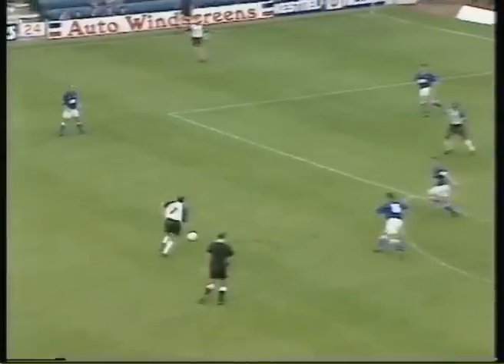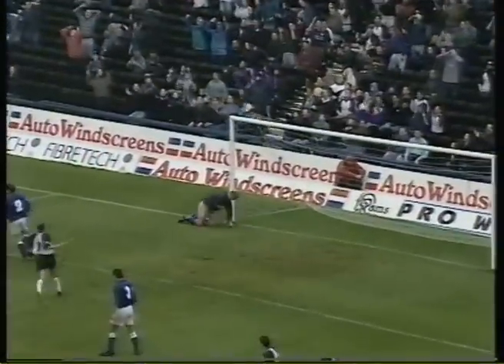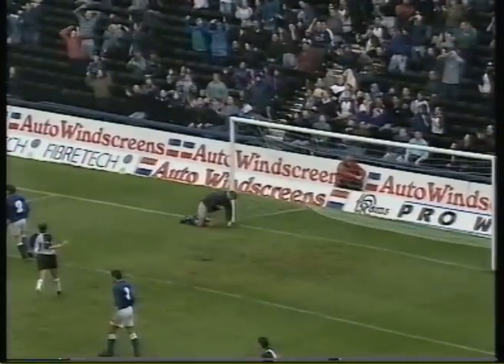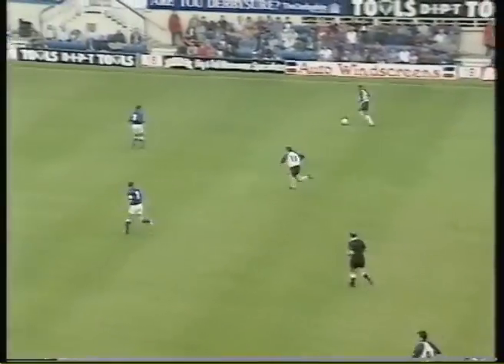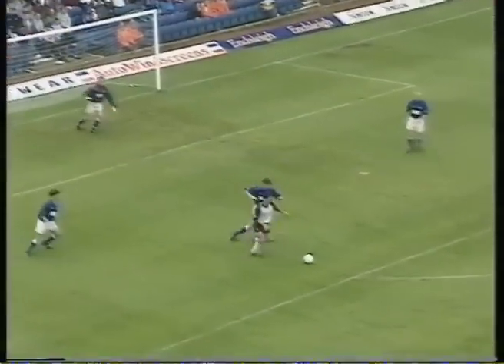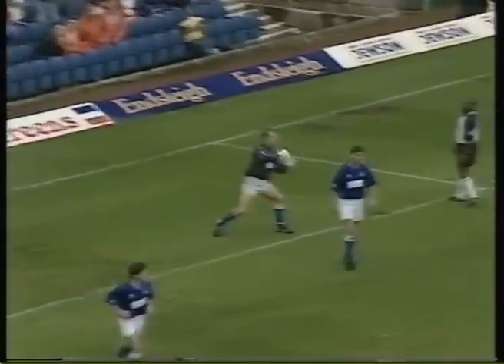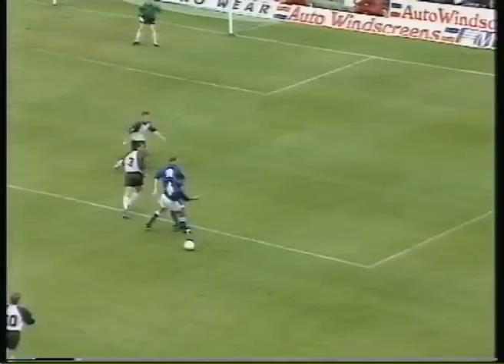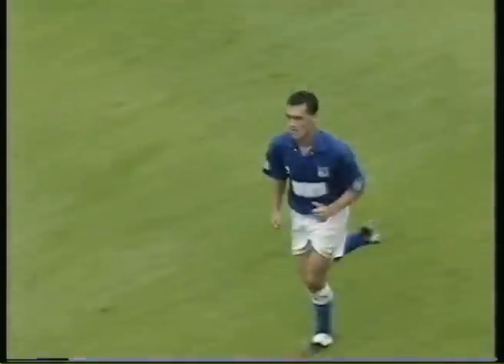1994-95 - Derby County 2 Grimsby 1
3rd September 1994 - Endsleigh League Division 1 - The Baseball Ground